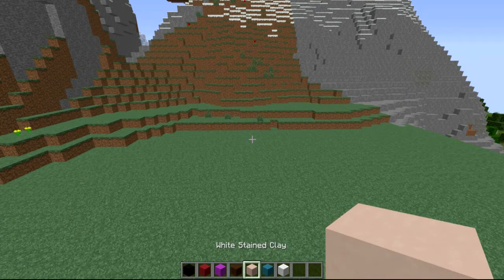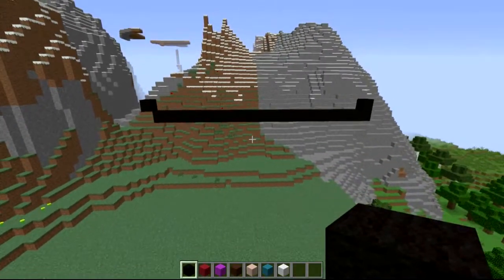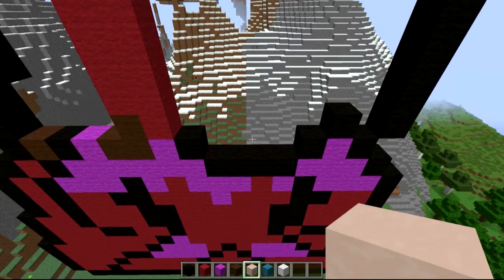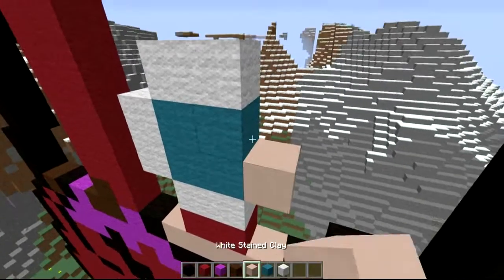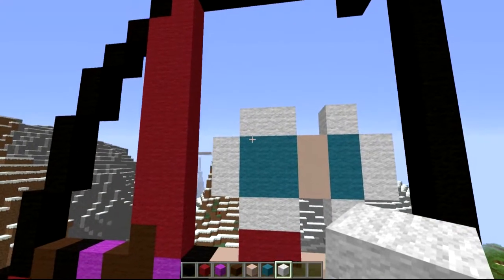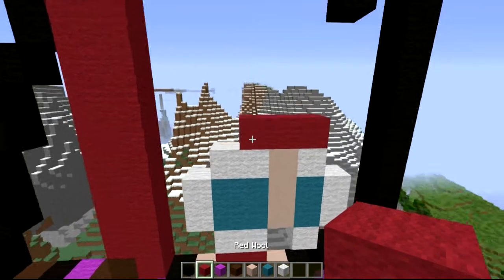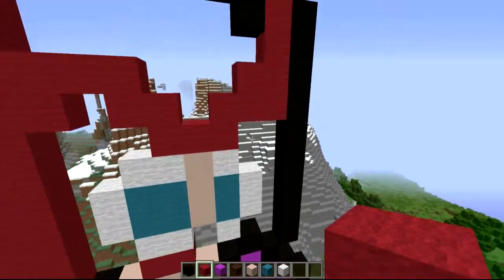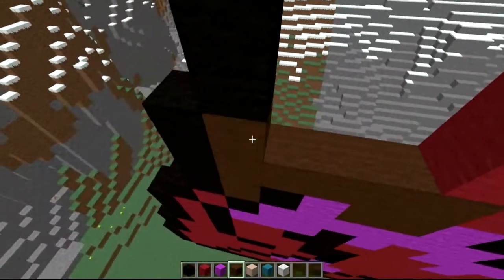Minecraft ~8 Bit~ HOW TO : Scarlet Witch ( Tutorial ) /W Killerkev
This video we are going to be doing Scarlet Witch.  I hope you guys did enjoy this Video.